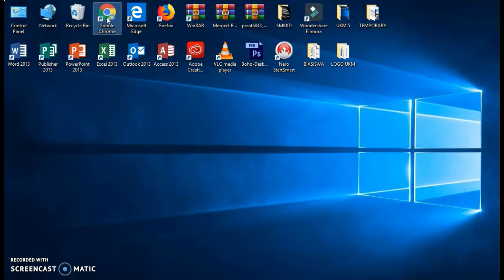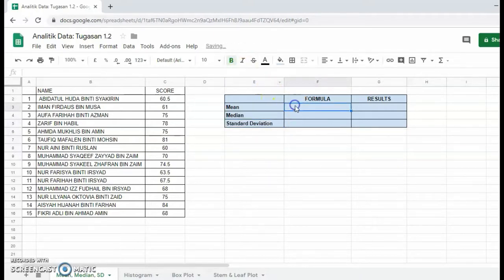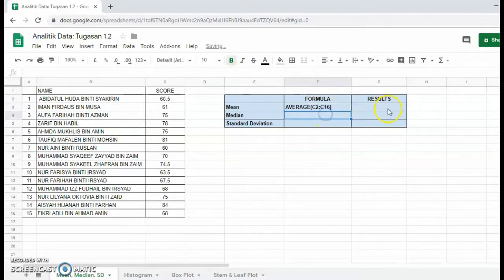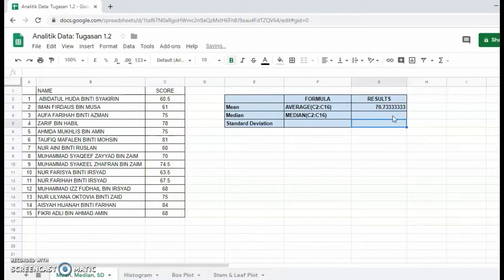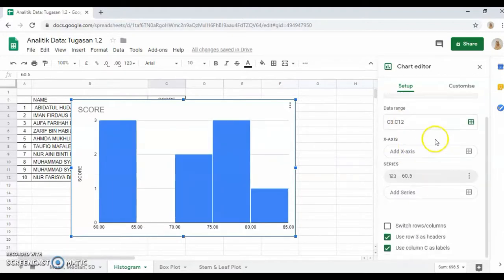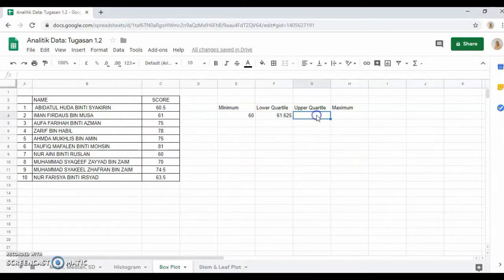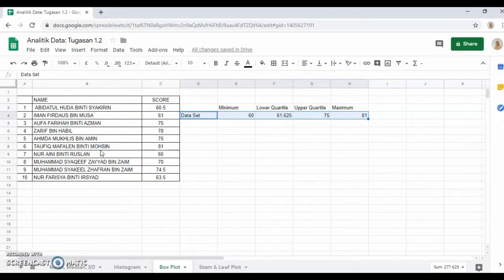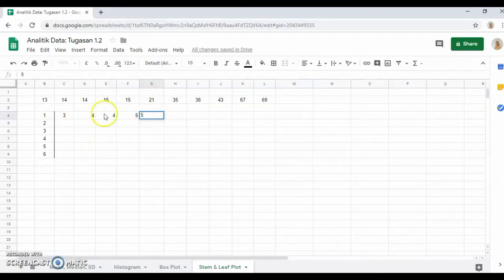Google Sheet Demo: Graphical & Numerical Analysis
LMCW 2022 PENGURUSAN ANALITIK DATA
LMCW 2022 INDIVIDUAL TASK 2